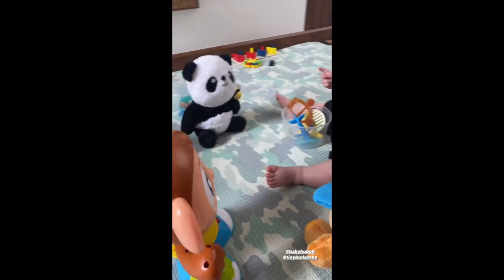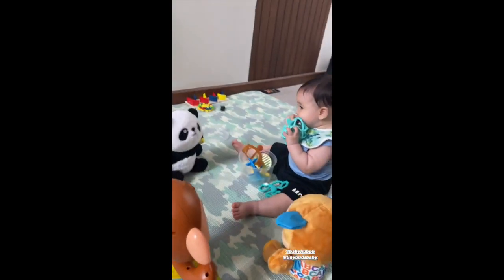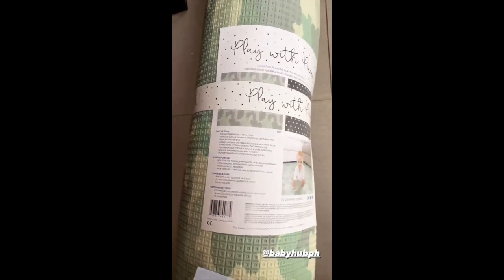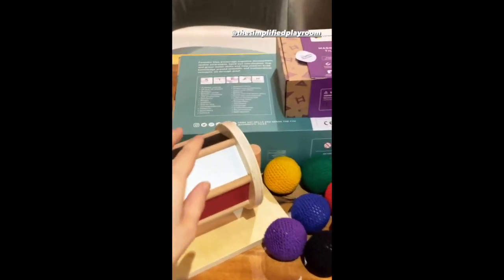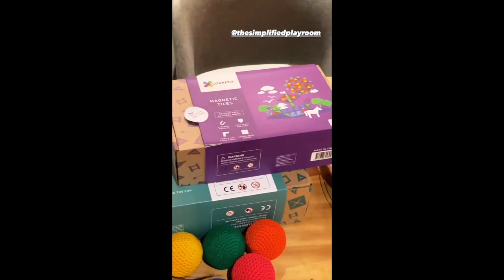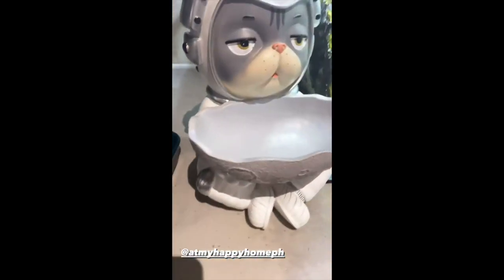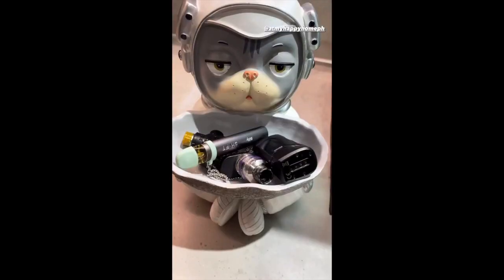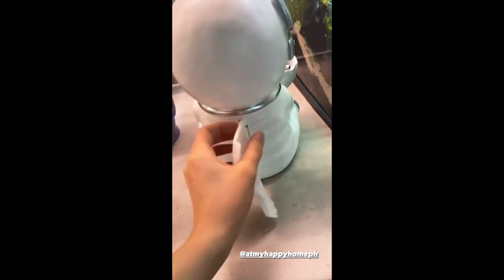BABY AMARI ENJOYING PLAYING HIS NEW TOYS || COLEEN AND BILLY BABY AMARI